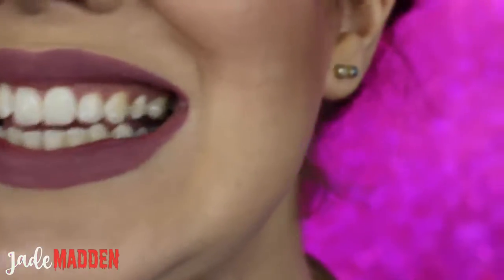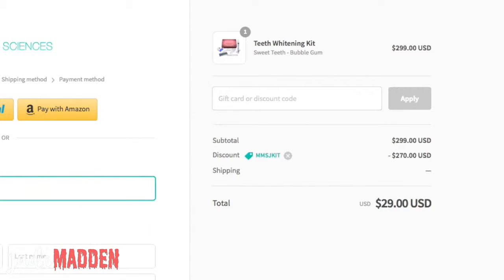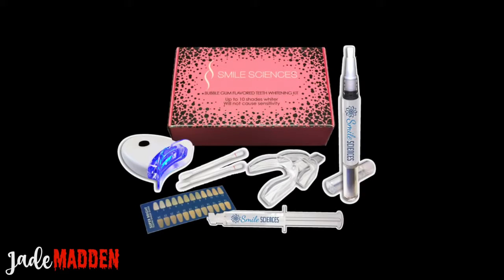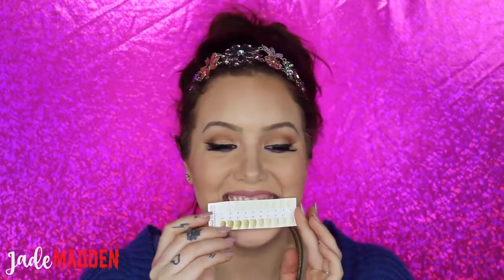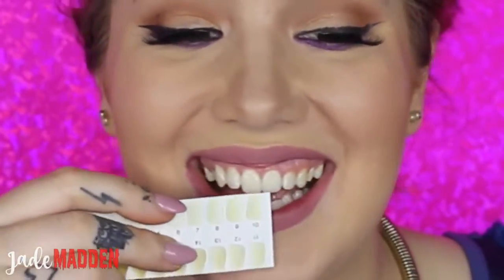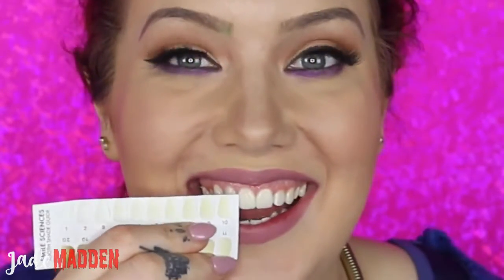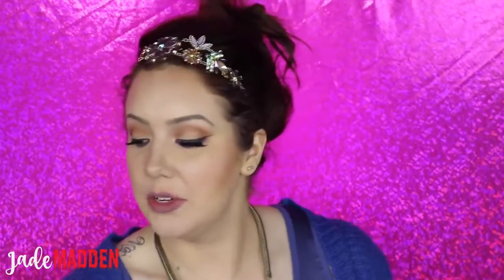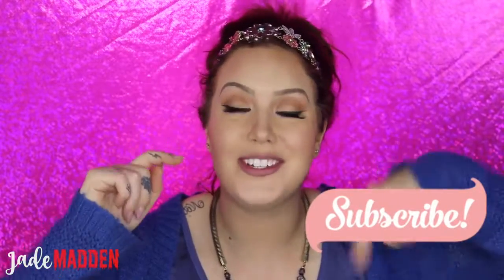*DIY* SPARKLING WHITE TEETH! 8 Shades Whiter in 15mins?!!! | Jade Madden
Jade Madden using the Smile Sciences teeth whitening kit. Get one for only $29